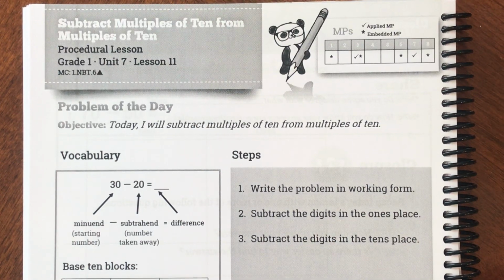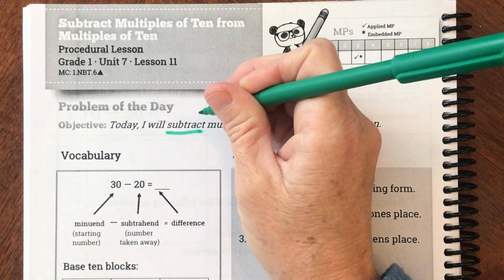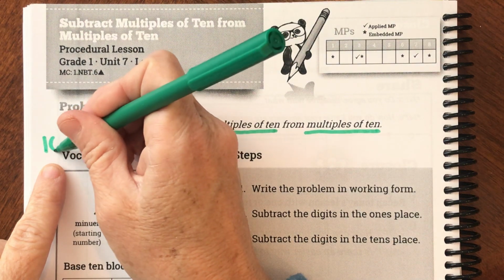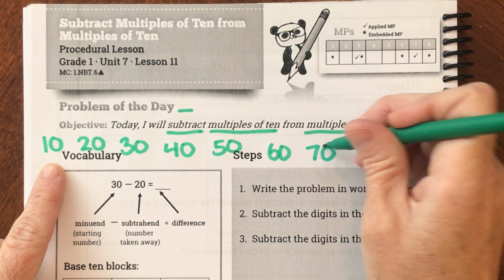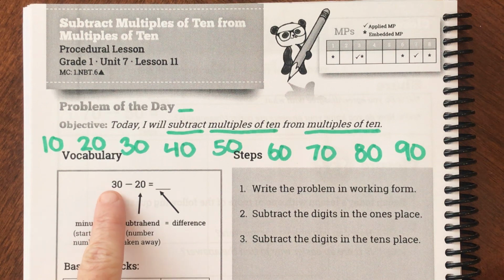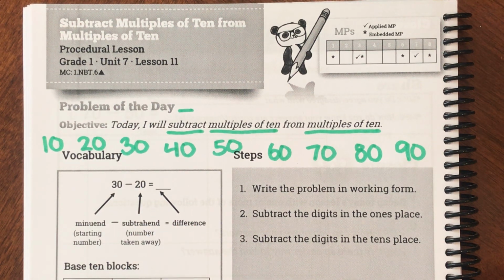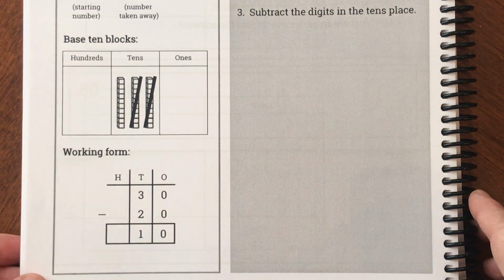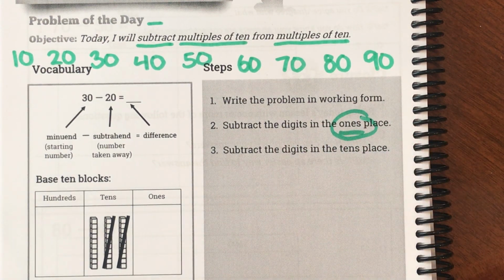1st Grade 20/21 Lesson 7-11